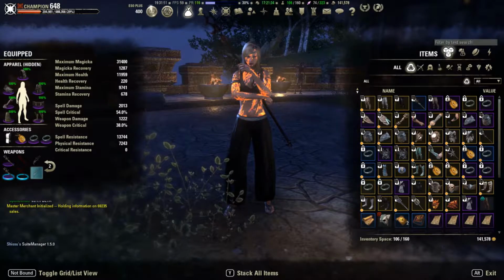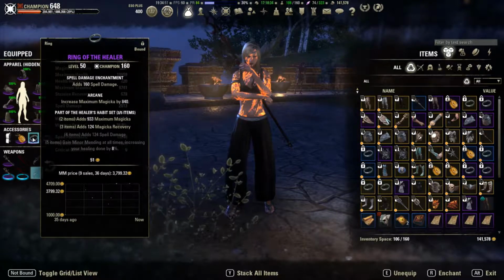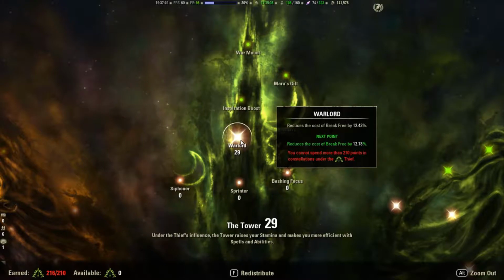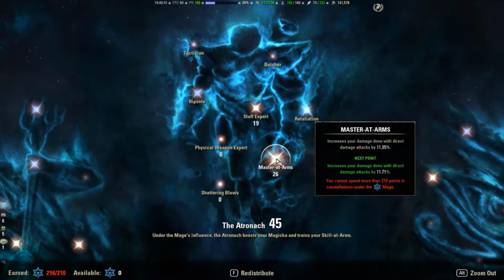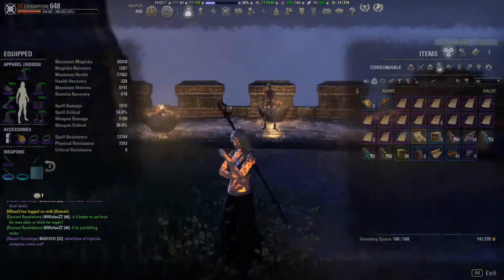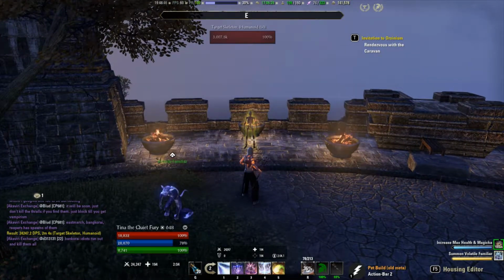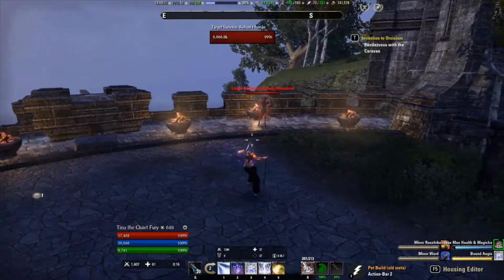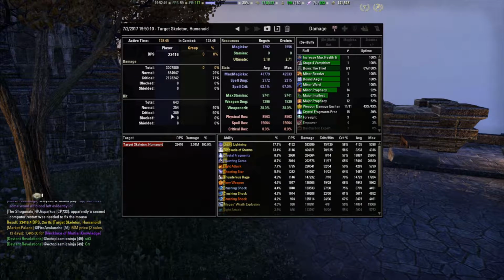magSorc (crafted gear)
All of this gear can be crafted or purchased from guild traders!

This build video demonstrates that your rotation is just as important as your gear, if not more so. Make sure to keep practicing your rotation!